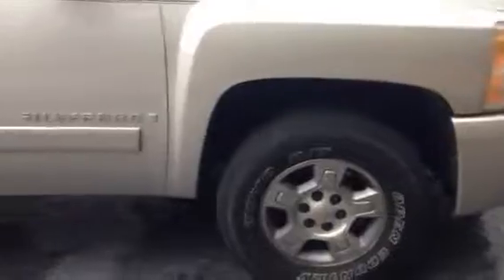Preview 2007 Chevy truck for Robert by Greg